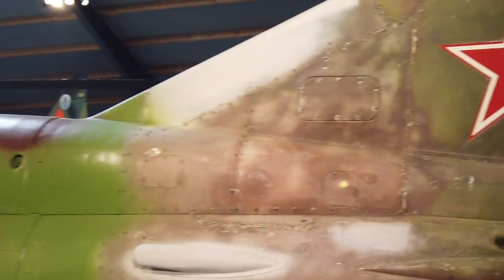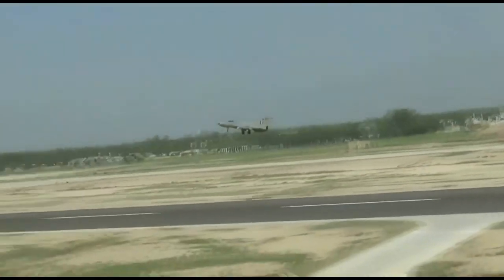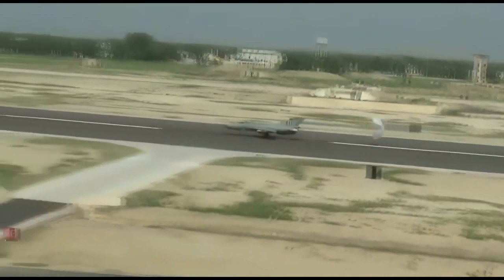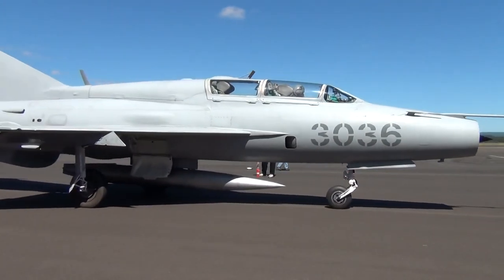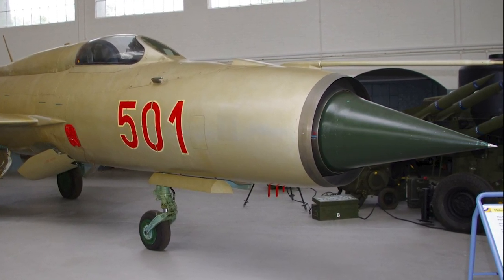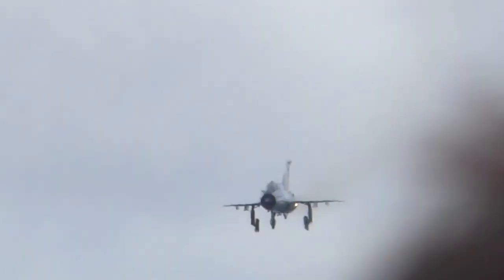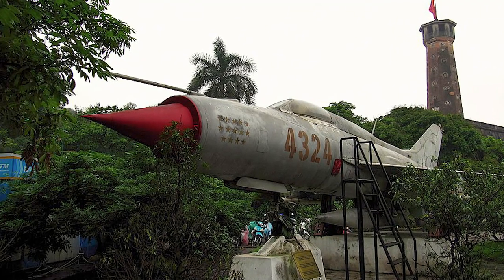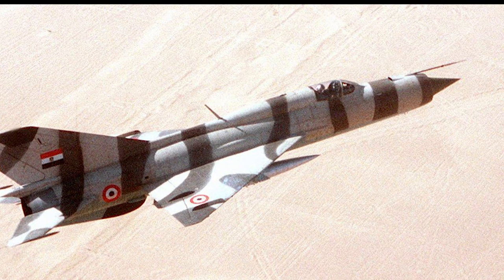MiG-21 Fishbed - A Short History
The Mikoyan-Gurevich MiG-21 (designated Fishbed by NATO) is a supersonic jet fighter and interceptor aircraft. It was developed in the Soviet Union in the 1950's and has been used by more than 60 countries, and is still in use today.

MEDIA:
Various images in the Public Domain. Some video by the author.
"[4K] (RIAT 2019) Romanian MiG-21 LanceR “C” Display" by The Mighty Spotter,
"Take off and Landing of CAS sortie on MiG-21 on 13 Aug 20" by ADU Media,
THUMBNAIL: "The Mikoyan-Gurevich MiG-21 F94 "Fishbed" numbered as 5020 owned by the 921st fighter regiment.